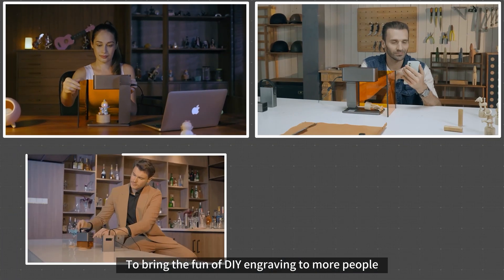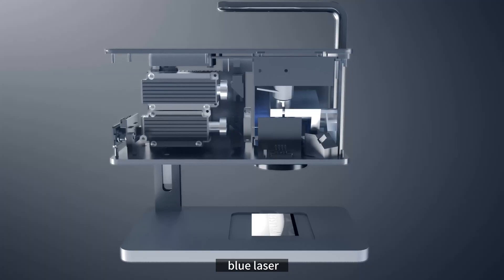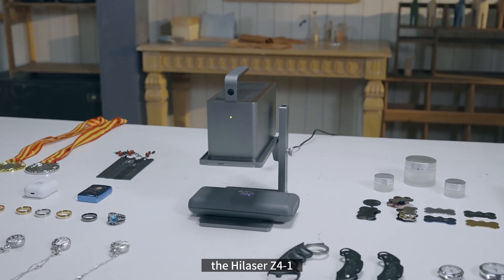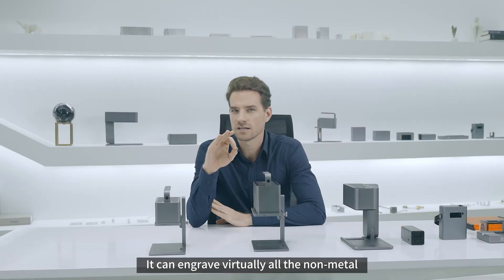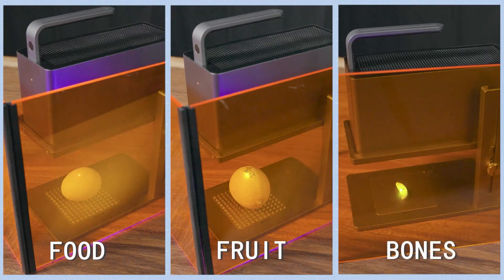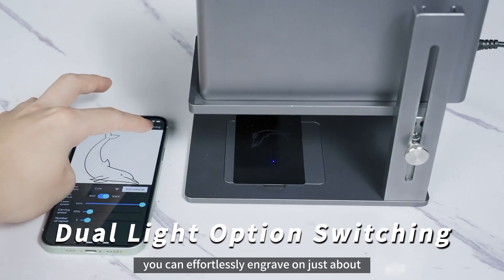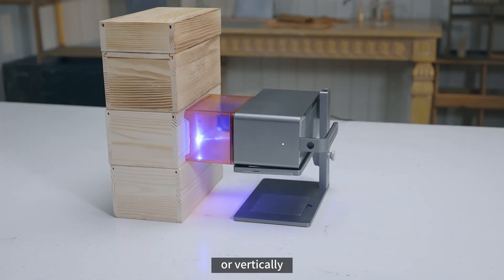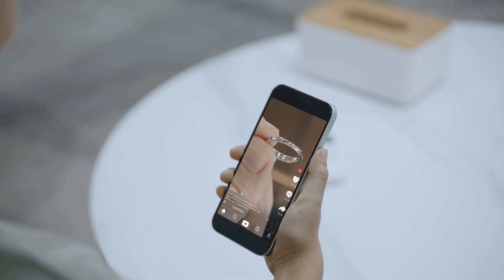WAINLUX Z3 Z4 designed for engraving metal , equipped with powerful WAINLUX software LASER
Do you like this machine? Z3Z4 specially designed for metal engraving, equipped with the most powerful WAINLUX software Laser_ble, will be released soon
AMZ For US：